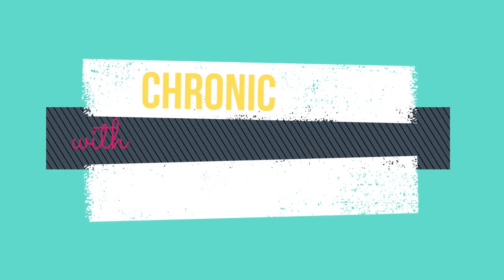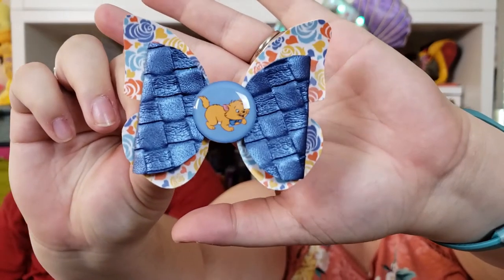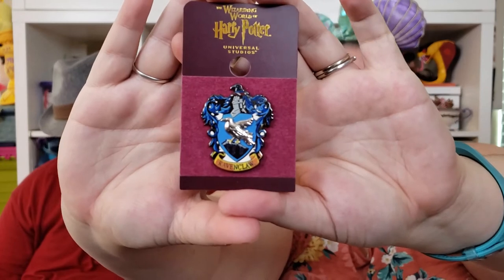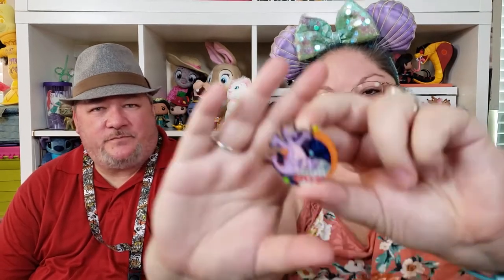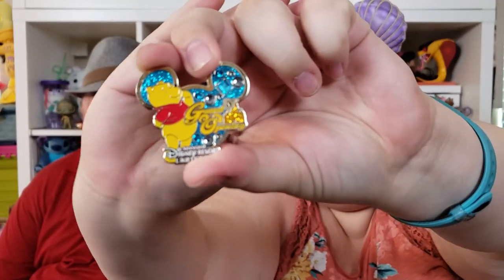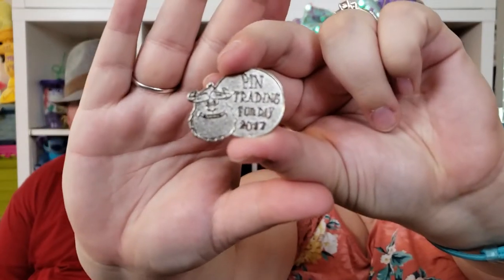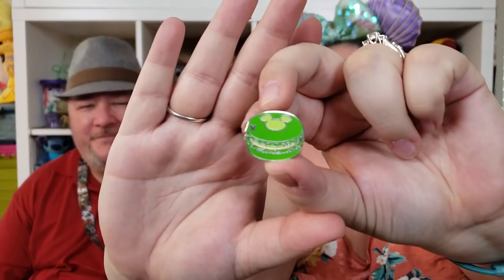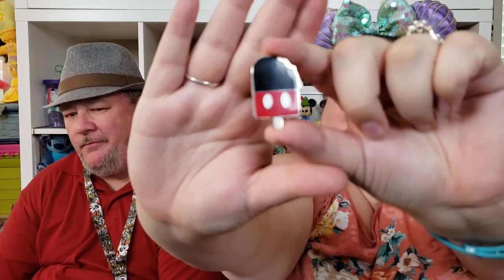Walt Disney World Haul August 2019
We went to Walt Disney World! And we brought back some fun souvenirs. And lots of pins! YAY!

We met with several Youtubers and had a blast.